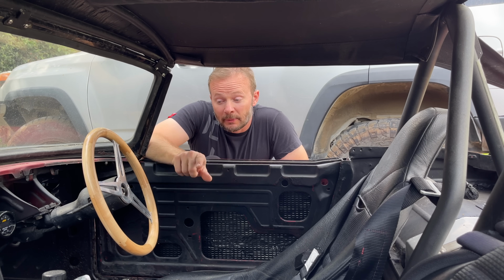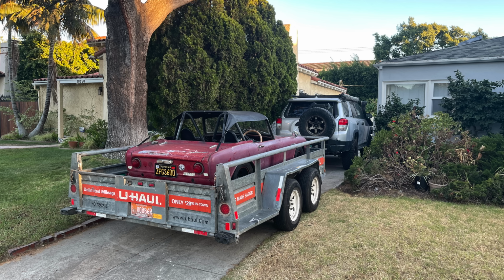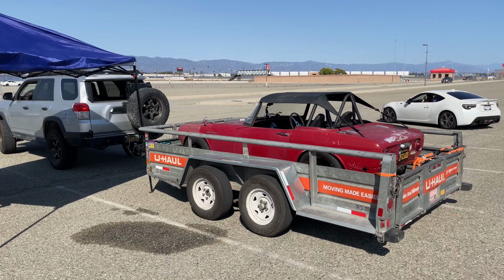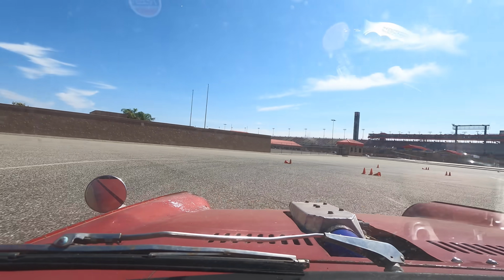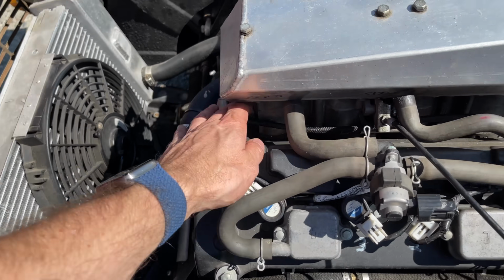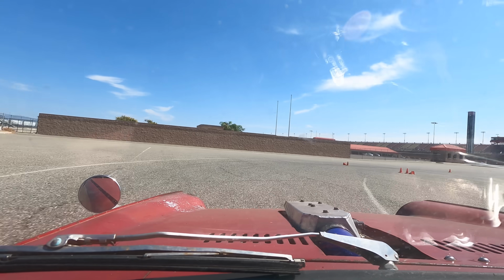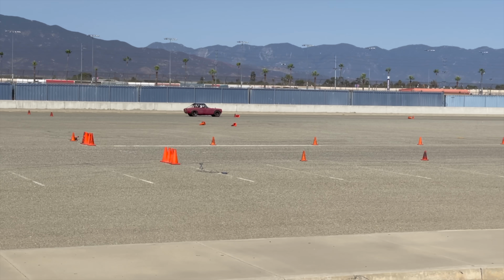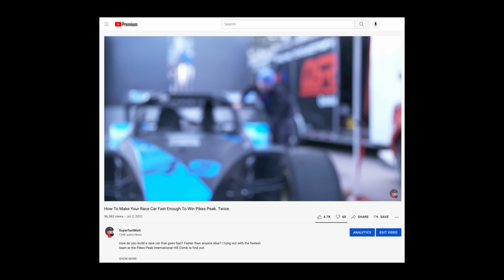The Honda S600 Goes Autocrossing